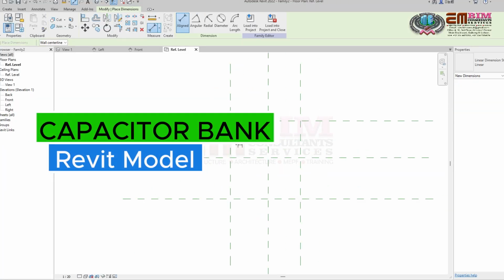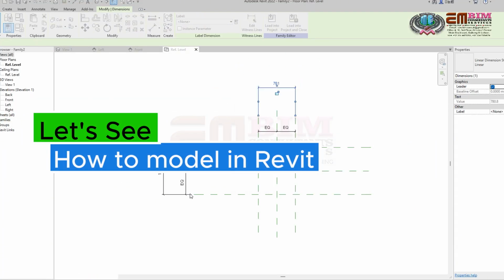BUILD the BEST CAPACITOR Bank in Just 10 Minutes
Welcome to EM BIM Consultant! 🚀

For Services and Trainings
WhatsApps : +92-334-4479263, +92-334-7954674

    Revit: Building modeling, parametric families, and collaboration tools.
    AutoCAD: Drafting basics, shortcuts, and 2D/3D workflows.
    Civil 3D: Road design, grading, and surface creation.
    Navisworks: Clash detection and 4D simulations for project coordination.

🔑 What you'll learn:

    Overview of each software's unique features.
    How to integrate these tools in your BIM workflow.
    Tips and tricks to enhance productivity.